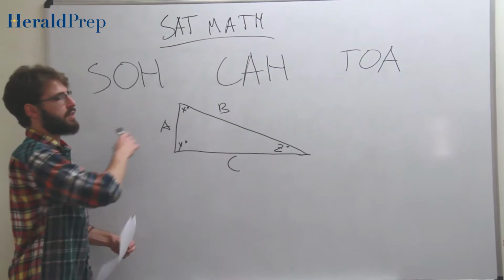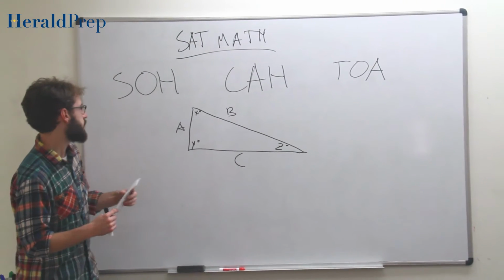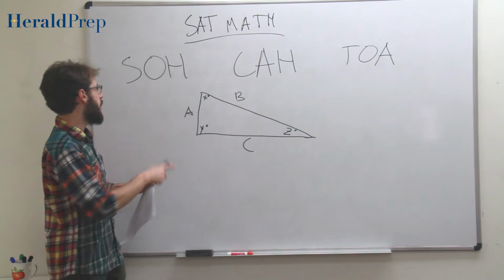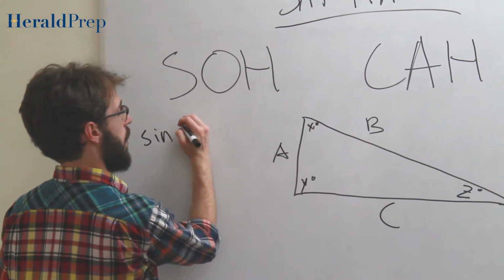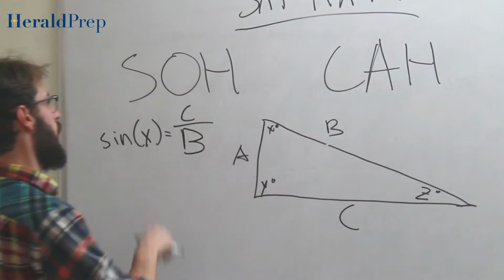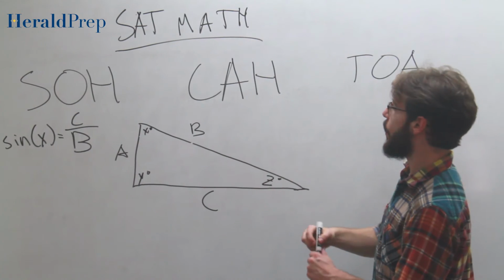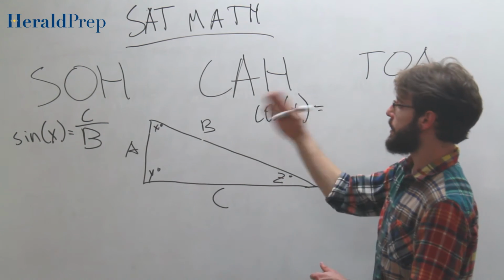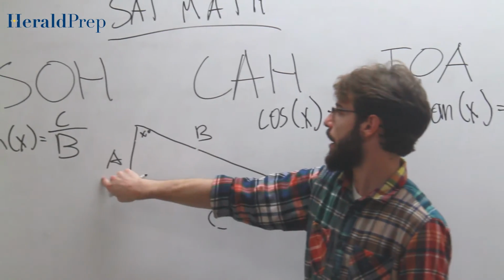Herald Prep - Jackson F. *** SAT Math (1)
Herald Prep -  New York Campus

Instructor: Jackson F.
- Columbia University - Honors in BA Magna Cum Laude, American Studies (Dean List)
- Perfect Score on ACT

SAT/ACT/AP Class/College Essay

Online/Offline Tutor
1 on 1 Tutor
In Class
Online Lecture